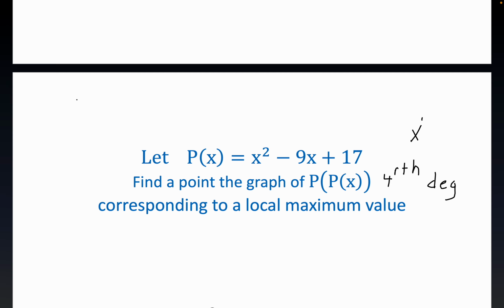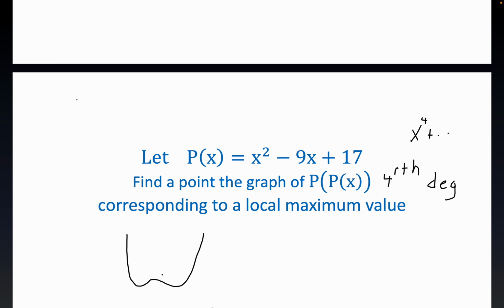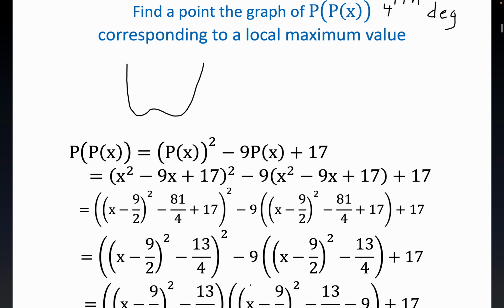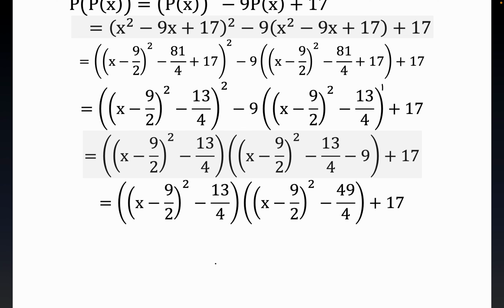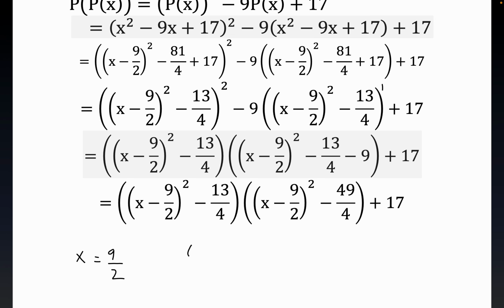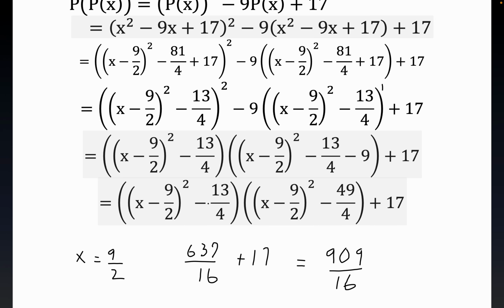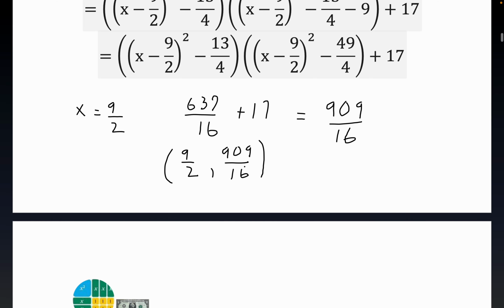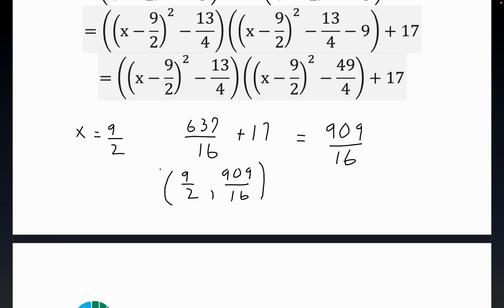P(x)=x^2-9x+17 Find a point the graph of P(P(x)) corresponding to a local maximum value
Determining a relative maximum for a quadratic function composed with itself. The composition results in a quartic expression with well known end behavior and as many as 3 turning points(one less than the degree of 4)

Expanding the out to the actual fourth degree polynomial was unnecessary since completing the square twice and factoring proved to be a pleasant alternative. The local maximum value of 909/16 occurs at x = 9/2. The length of the neighborhood including x=9/2 was not determined
Math tutor Vishakh Nair presented a similar topic